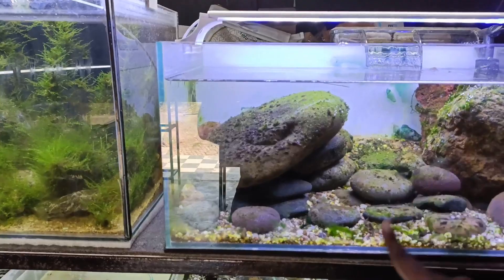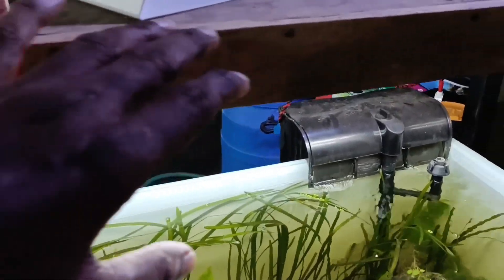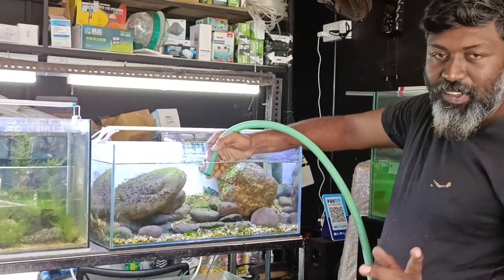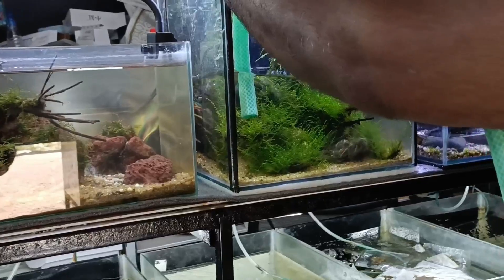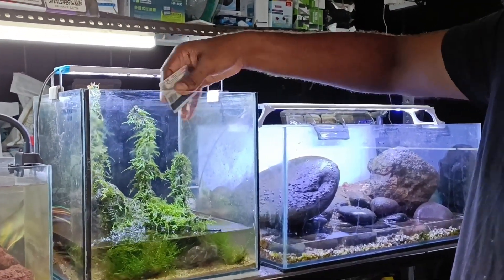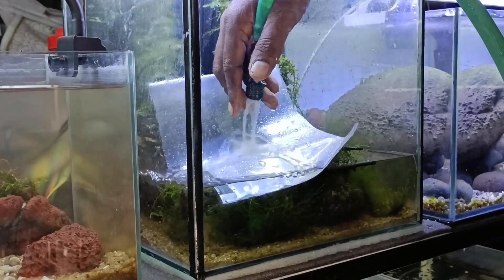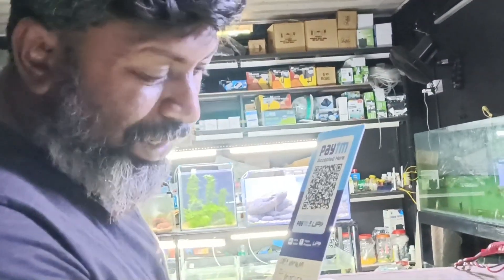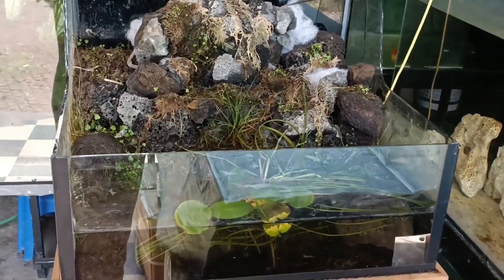പ്ലാന്റഡ് അക്വേറിയം ചെയ്യാം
പ്ലാന്റഡ് അക്വേറിയം ചെയ്യാം കുറഞ്ഞ ചിലവിൽ
sree Kamalam Aquarium
Big Hobbies Aquarium and koi pond builder's